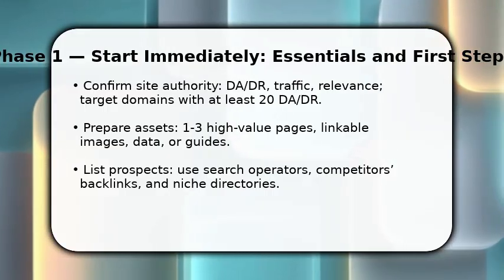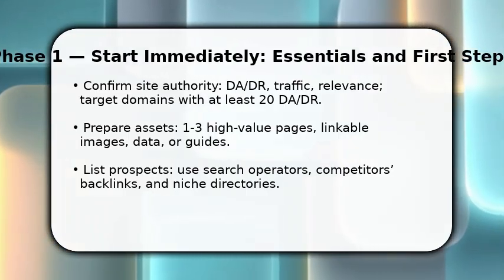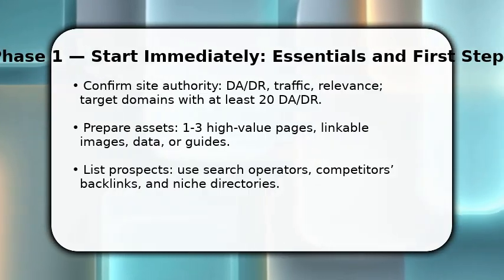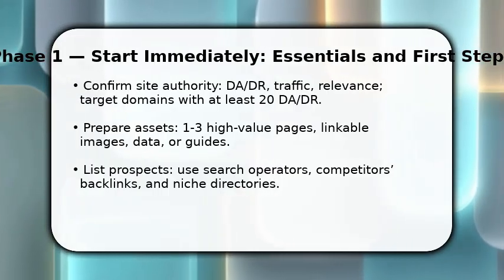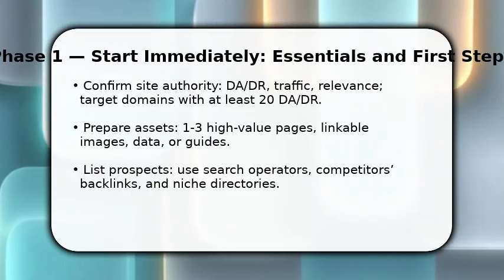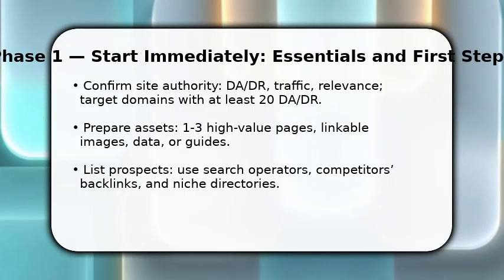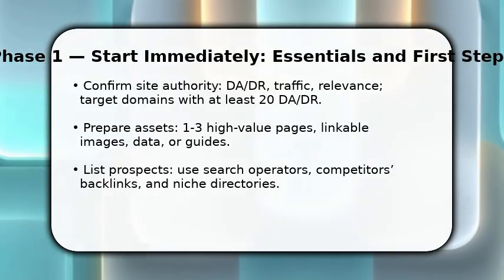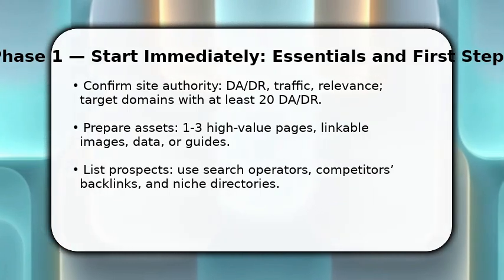How to Find Do Follow Backlinks - Step by Step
How to Find Do Follow Backlinks - Step by Step | 🔒 Surfshark VPN Deal — Stay private and secure. $1.99/mo + 3 Months Free ▸

Discover the most effective strategies for identifying and following back links on your website. This step-by-step guide will walk you through techniques to enhance SEO, drive more organic traffic, and improve online visibility.

find follow backlinks, backlink analysis, SEO improvement, organic traffic increase, online visibility, website optimization, Google Analytics, SERP features, domain authority